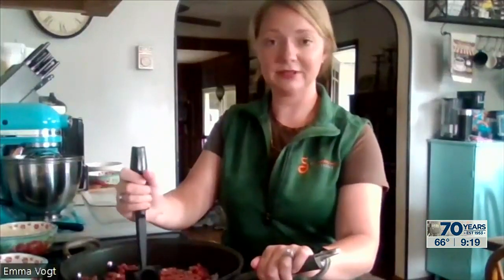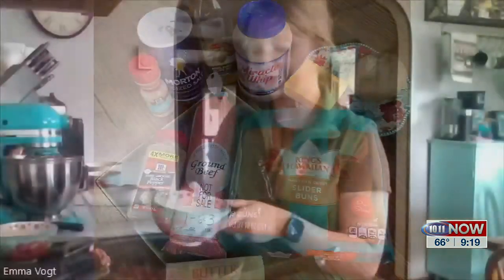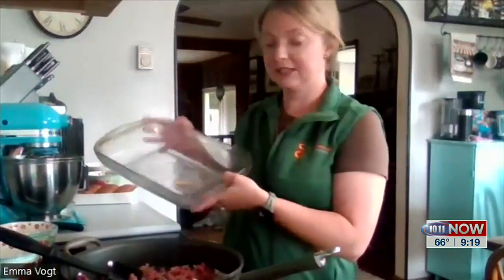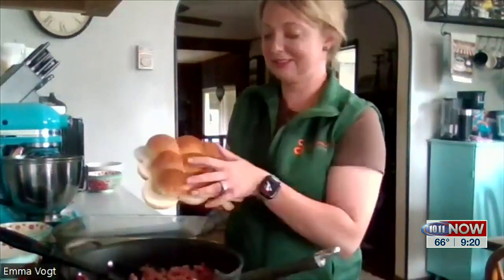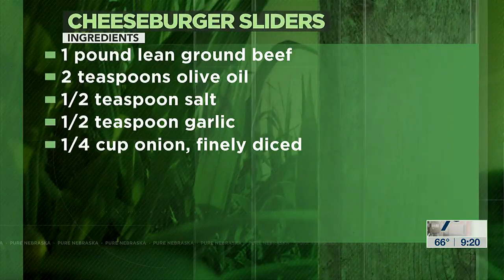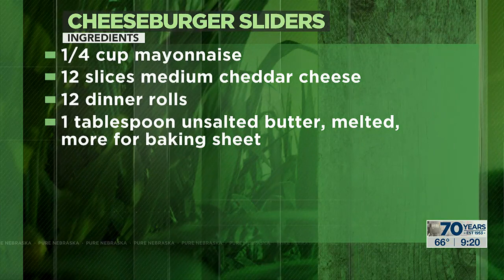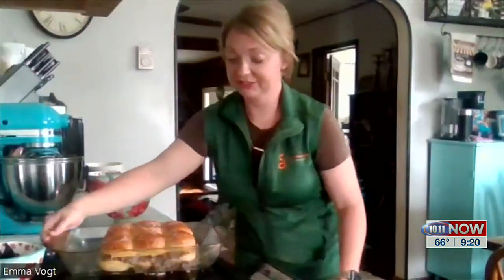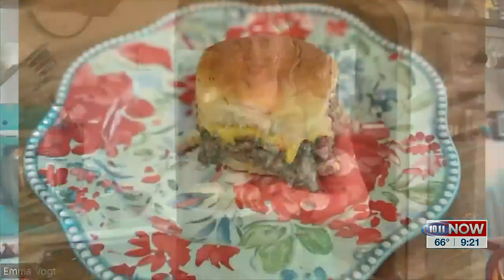Pure Ne Emma Vogt Beef Sliders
CommonGround volunteer Emma Vogt shares her recipe for Beef Sliders with Pure Nebraska viewers.